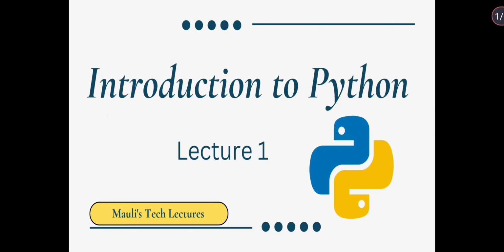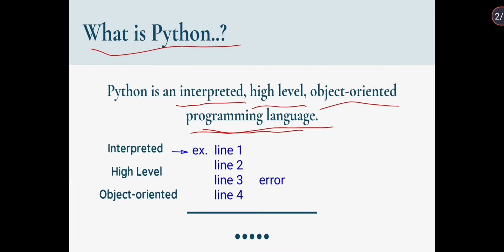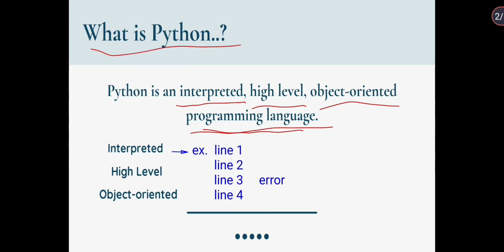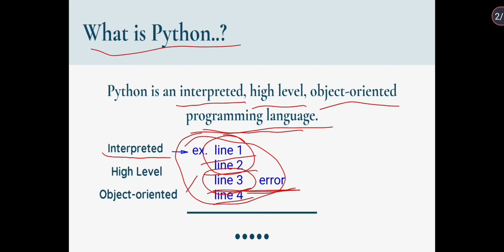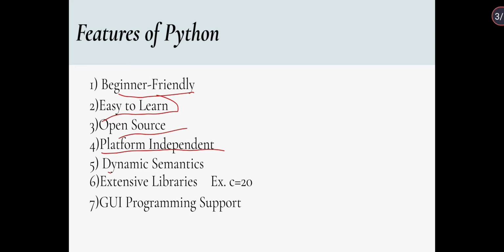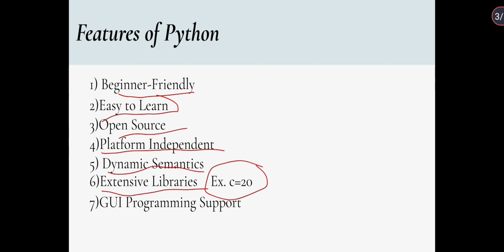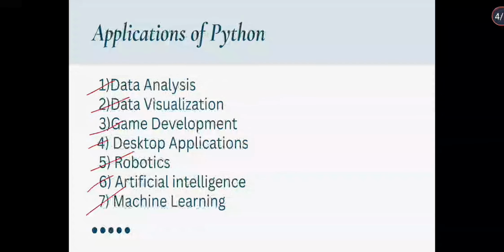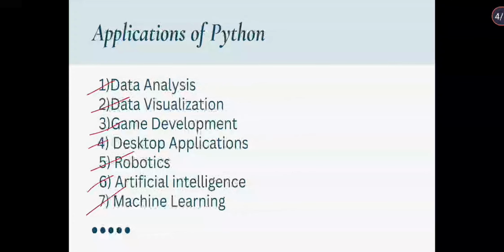Introduction To Python | Python kya hai.?